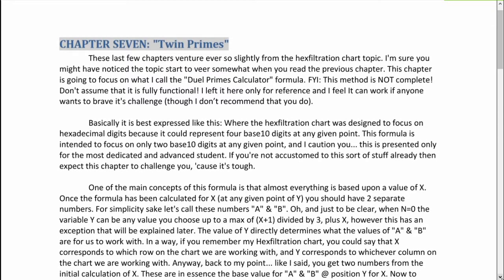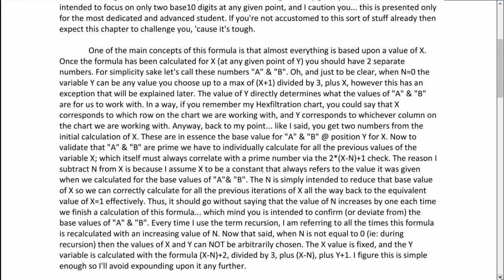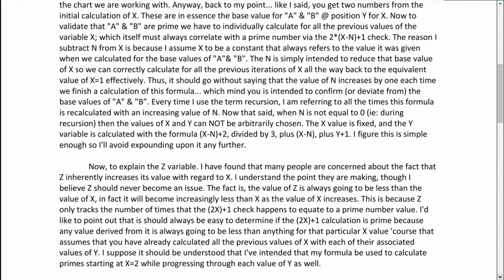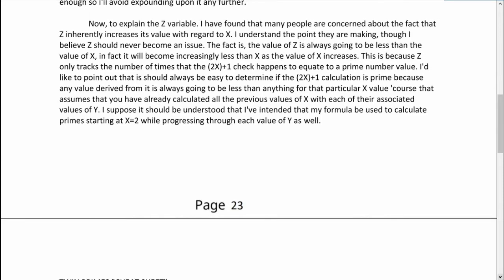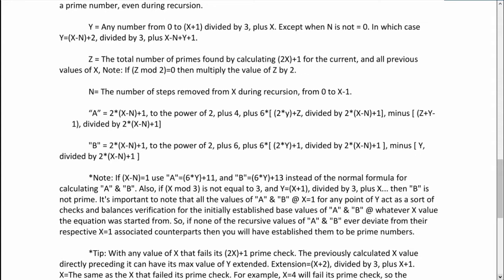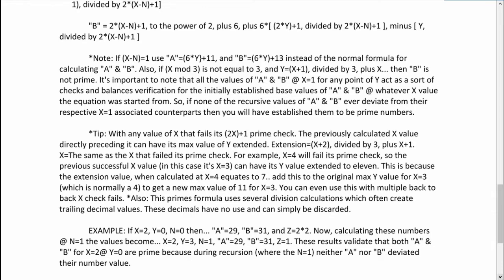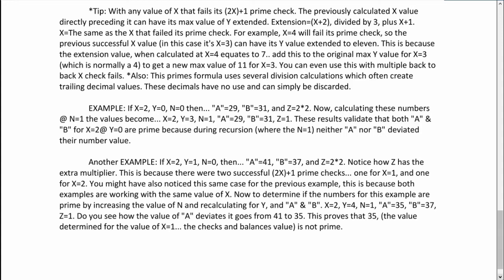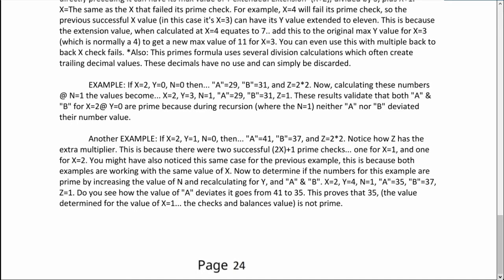Prime Numbers in Hexadecimal Chapter 7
Here I explore a different (and yet unfinished) way to try and calculate prime numbers. THIS IS NOT A FULL METHOD... ITS ONLY HERE AS REFERENCE.

Here is the link to my full book(UPDATED on 05/24/22):

(This copy is for learning and study only. No profiteering is allowed.)